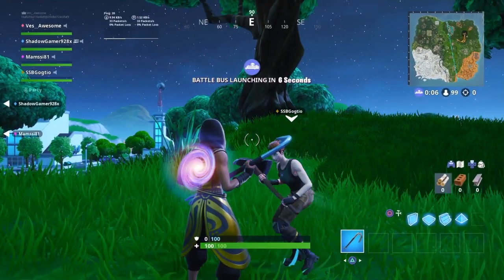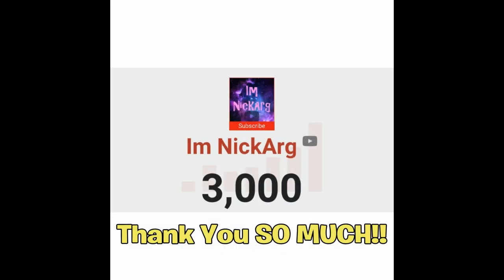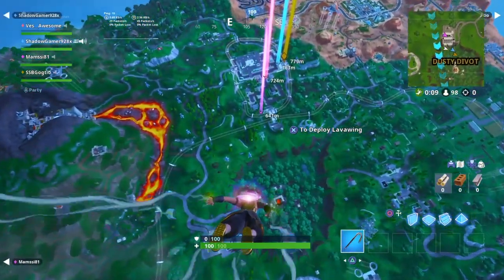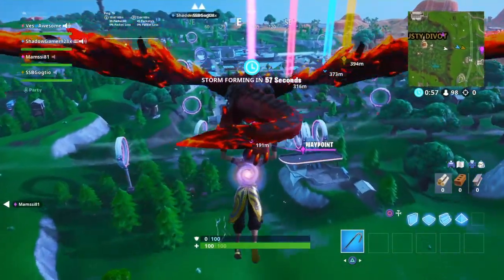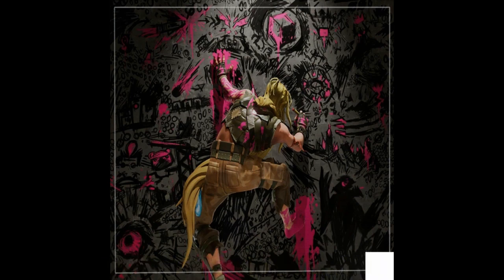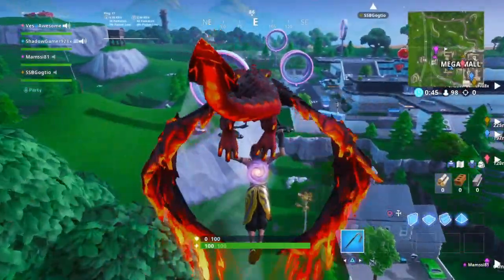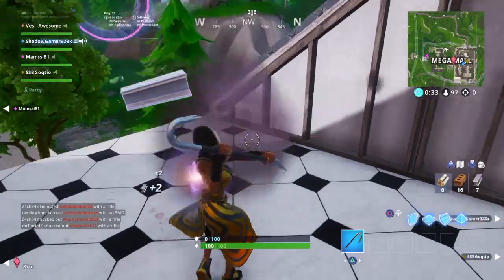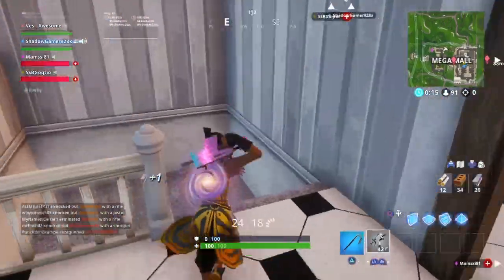*NEW* FULL & COMPLETED FortByte Image! (OFFICIAL Puzzle) | Fortnite Battle Royale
Im NickArg

Hello! This is *NEW* FULL & COMPLETED FortByte Image! (OFFICIAL Puzzle) | Fortnite Battle Royale

In this video, I showed you guys the full and complete fortbyte image! This was leaked by Lucas7Yoshi (link at the top) and this is the official image... I Hope You Guys Enjoy This Video!!

Im NickArg